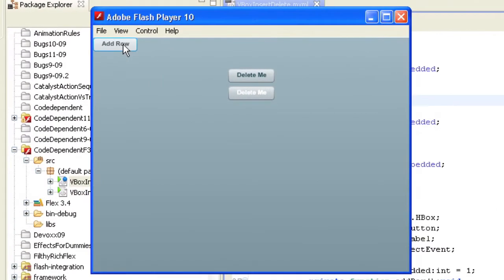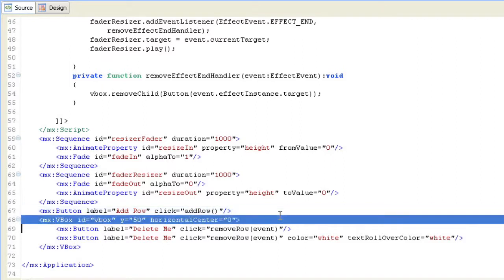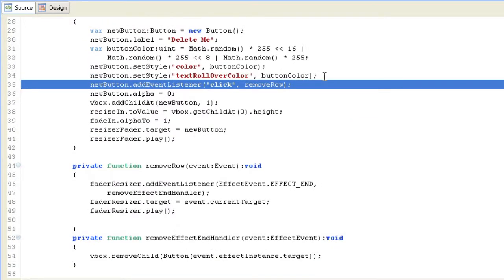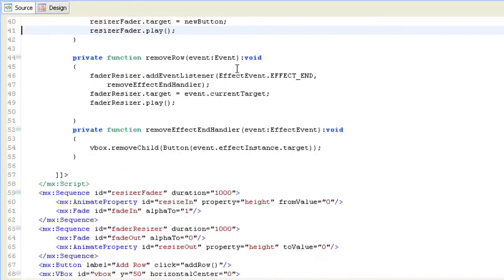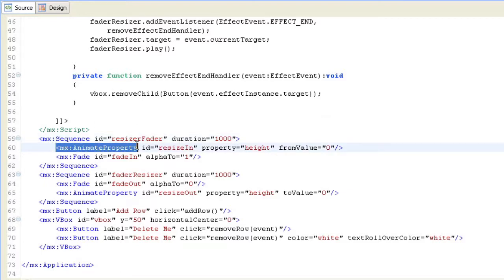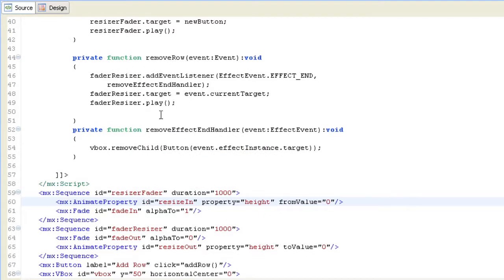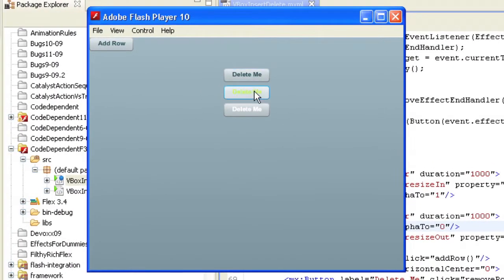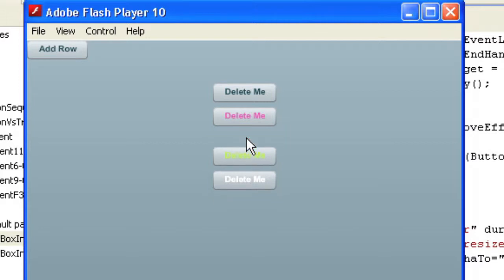CodeDependent - Simple Container Effects, Part 1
Adobe's Chet Haase answers a question posted on his blog about how to animate adding and removing items from a VBox container in Flex 3.